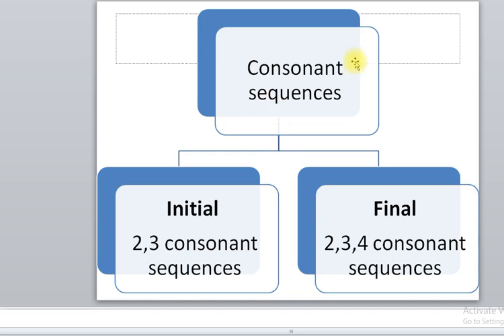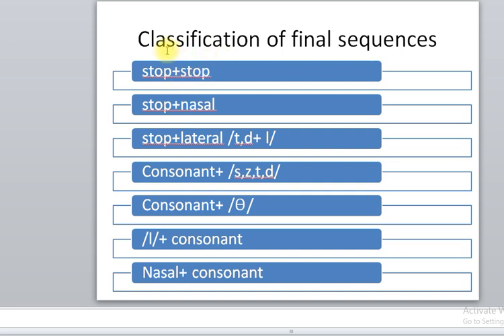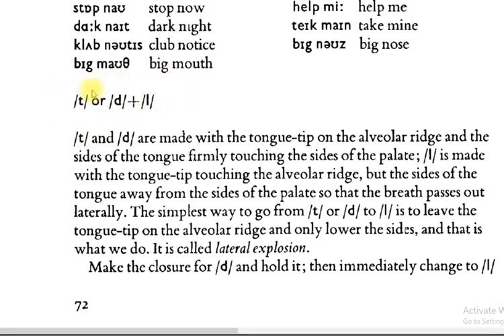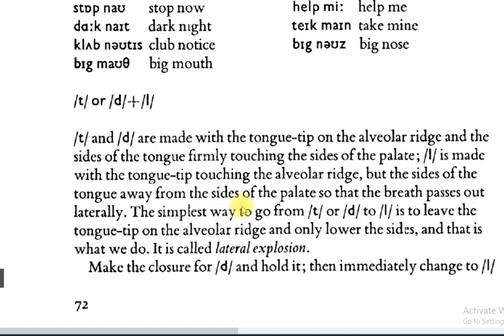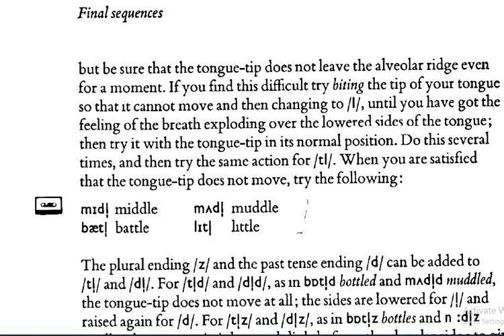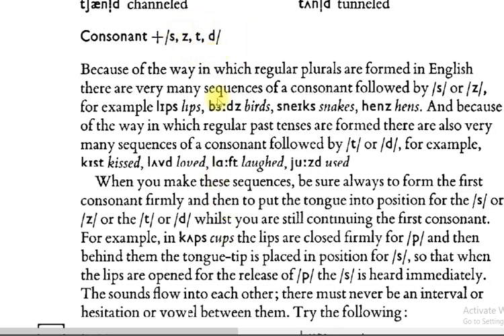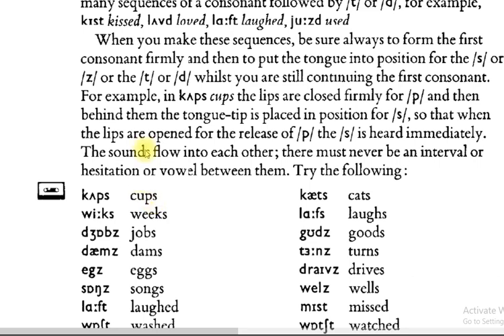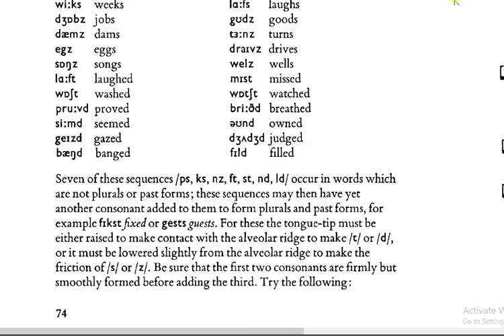phonetics & phonology unit 4 final sequence part 2